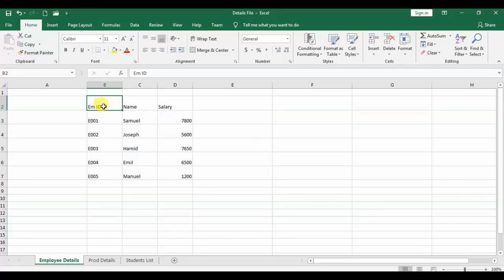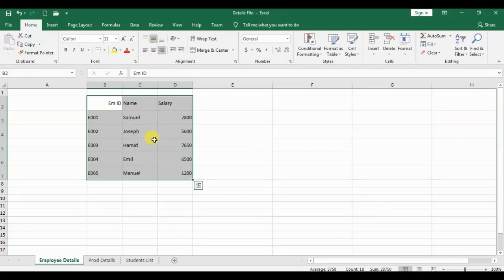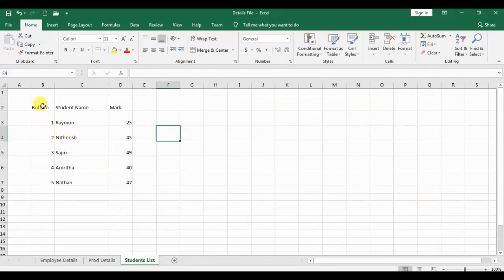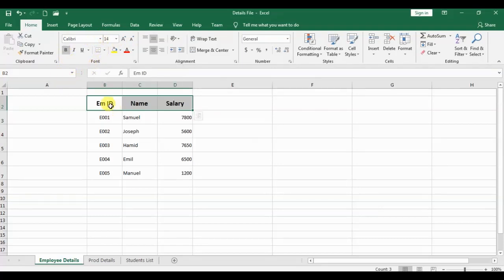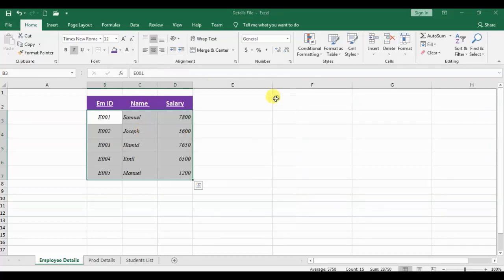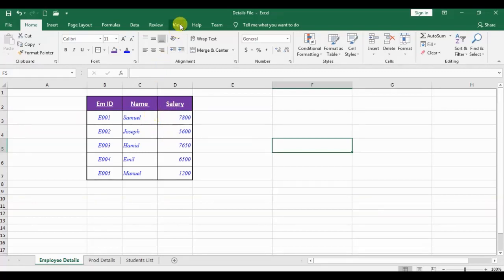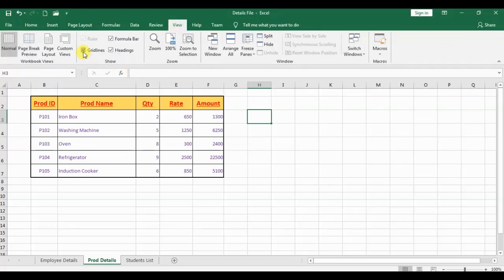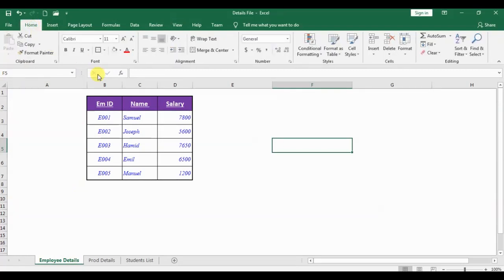Excel Basic 6: How to format your excel data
Hi there!!!

This vide lesson will help you understand the following topics in excel 2016

Horizontal alignment buttons in excel 2016

Vertical alignment buttons in excel 2016

How to format your excel data

How to set font style for your excel 2016 data

How to set font size for your excel 2016 data

How to give bold formatting for your excel 2016 data

How to apply italic formatting for your excel 2016 data

How to apply underline, double underline for your excel 2016 data

How to apply cell color in excel 2016

How to apply font color in excel 2016

How to apply different borders for your excel 2016 data